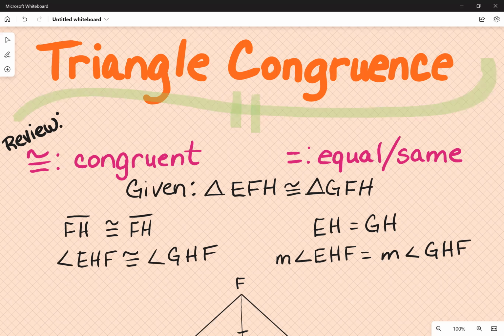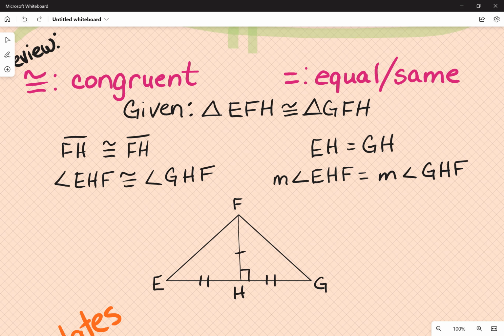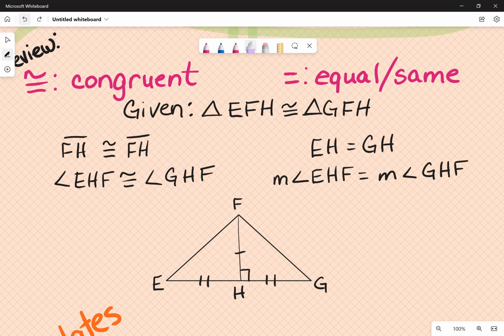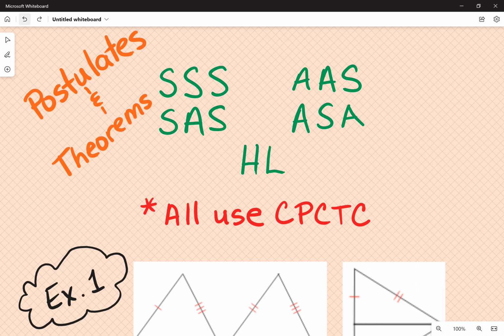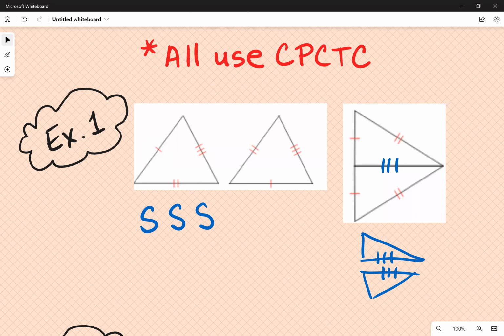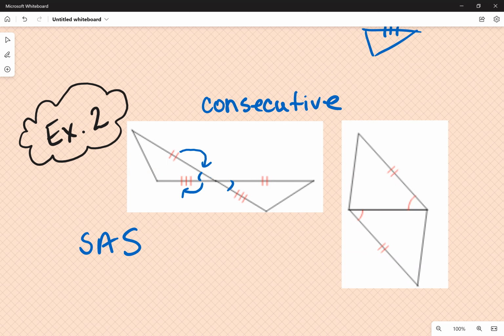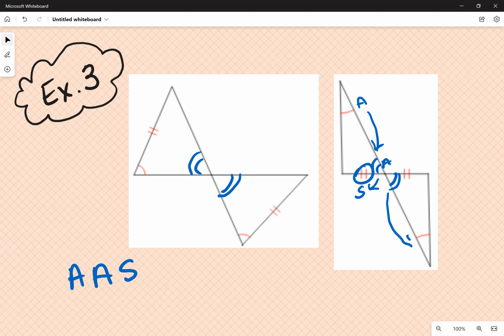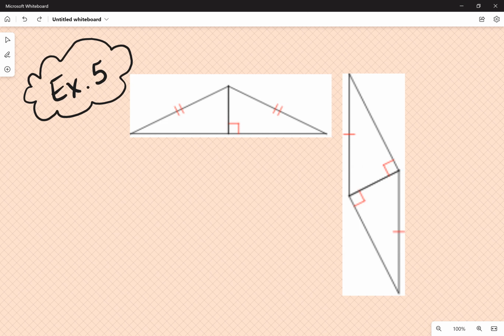Triangle Congruence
Triangle congruence postulates and theorems: SSS, SAS, ASA, AAS, HL. Review of CPCTC, tick marks, arc marks, 90-degree angle symbol, etc. Examples of how to identify triangle congruence based on given figures.